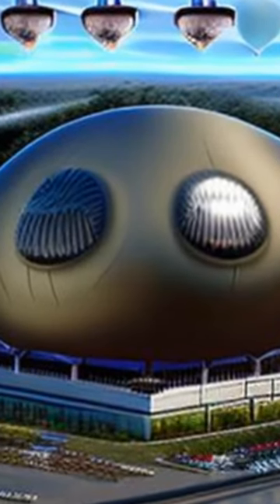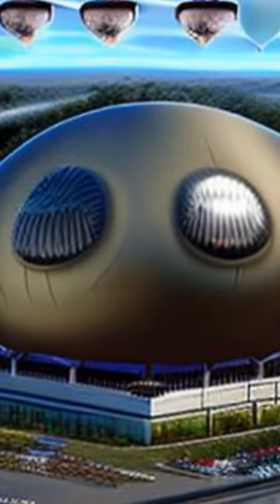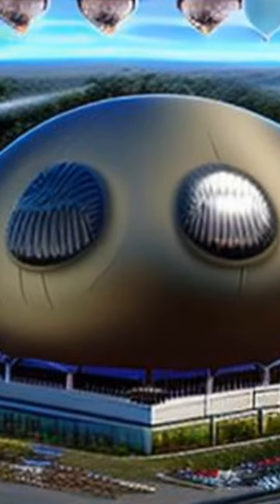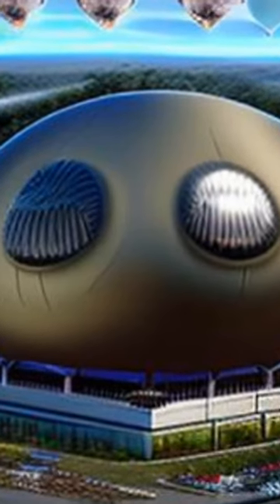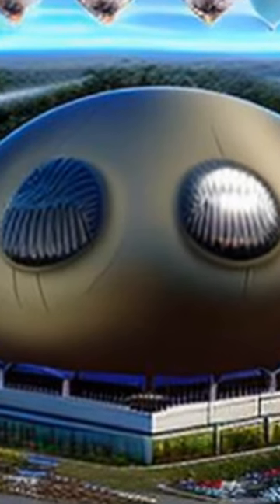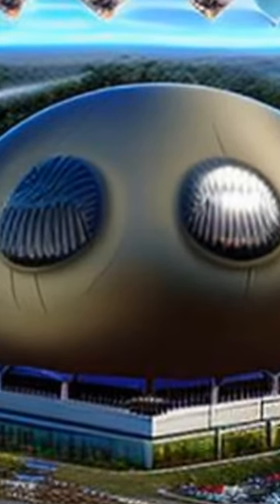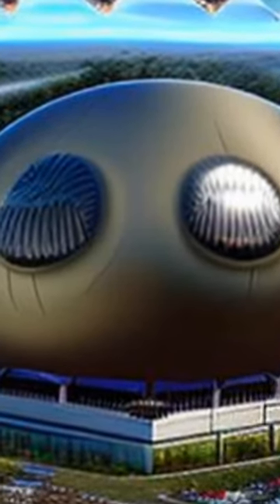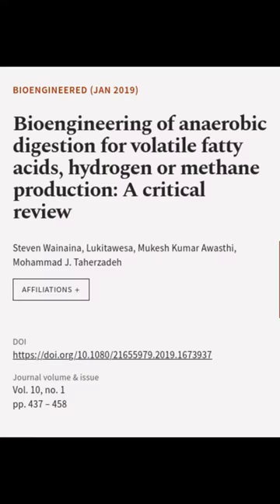Bioengineering of anaerobic digestion for volatile fatty acids, hydrogen or methane p... | RTCL.TV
### Keywords ###

### Article Attribution ###
Title: Bioengineering of anaerobic digestion for volatile fatty acids, hydrogen or methane production: A critical review
Authors: Steven Wainaina, Lukitawesa, Mukesh Kumar Awasthi ,and Mohammad J. Taherzadeh

### Video Timestamps ###
0:00:00 - Summary
0:00:54 - Title
0:01:00 - End